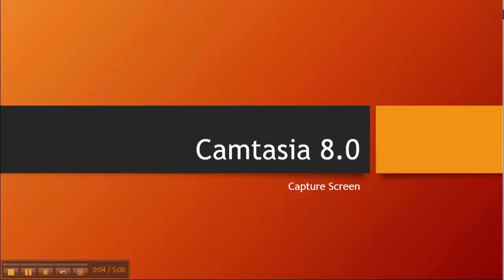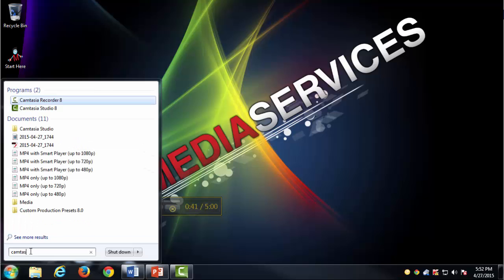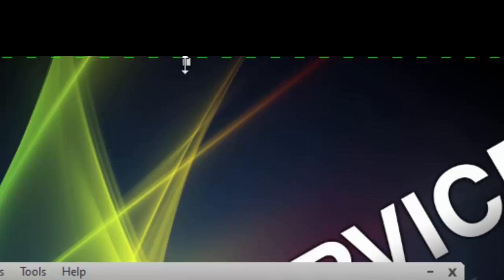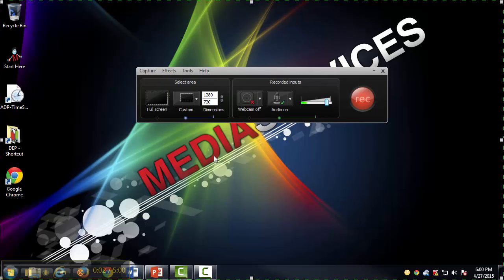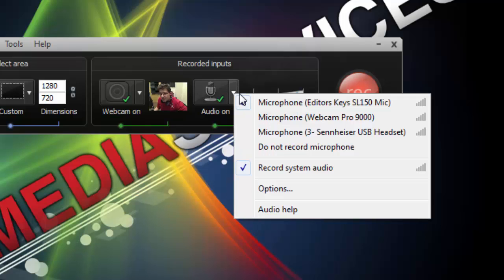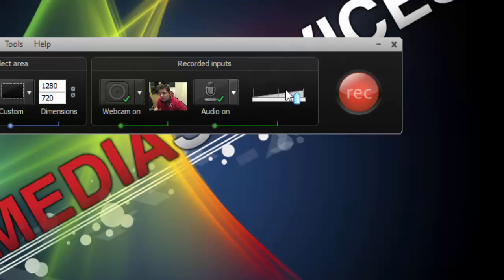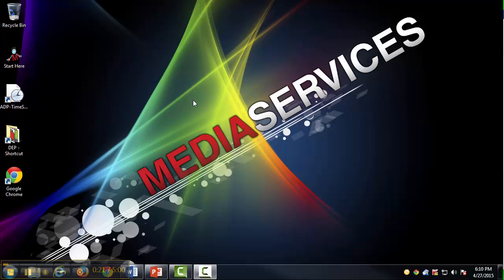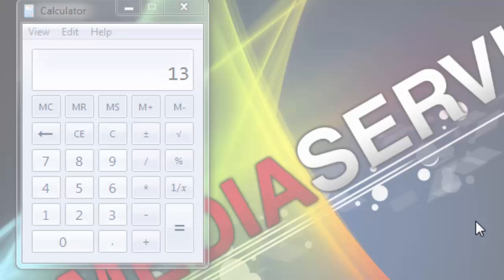Capture Screen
In this video we will learn how the process of capturing a screen from your Windows 7 device will work.